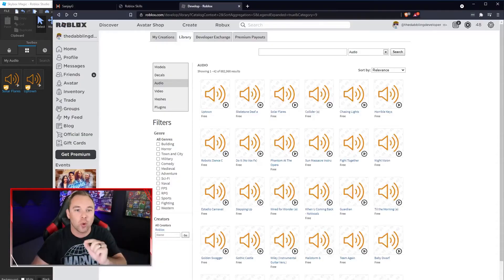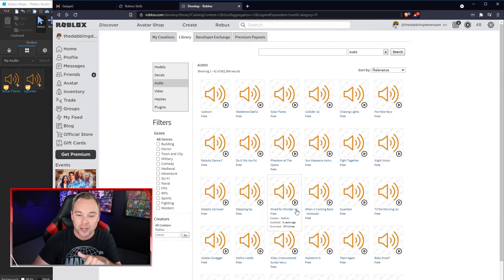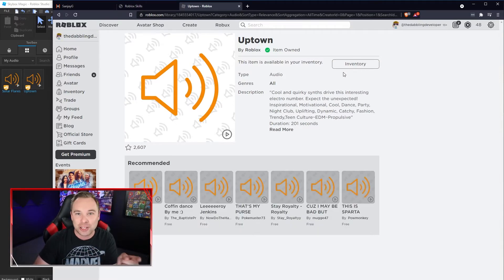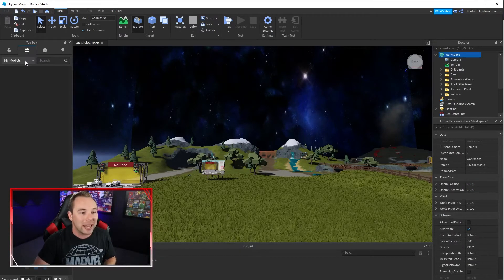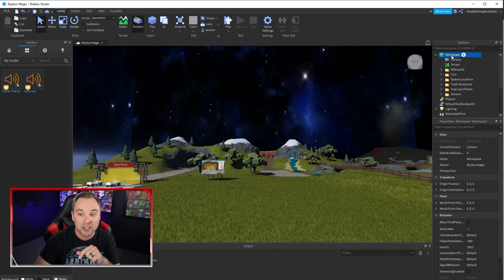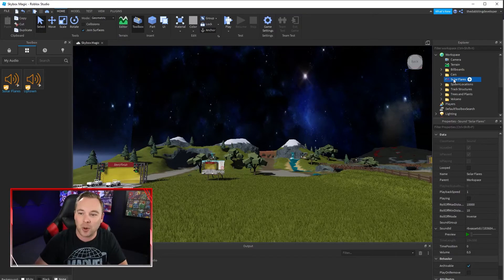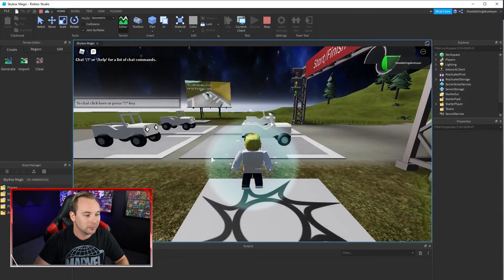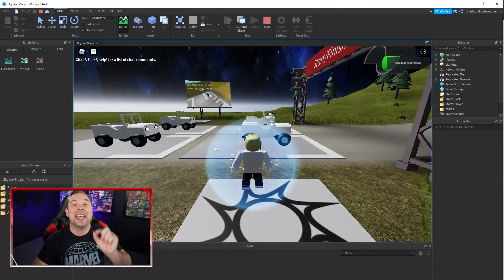How to add in background music in Roblox Studio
Adding in music to your game in Roblox Studio without any SCRIPTS!